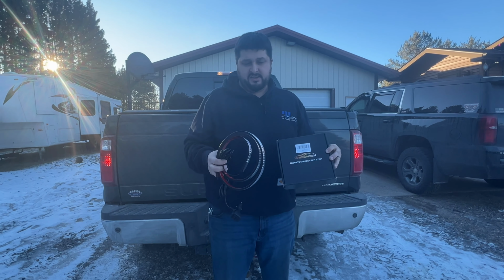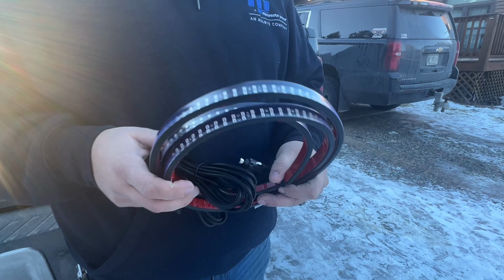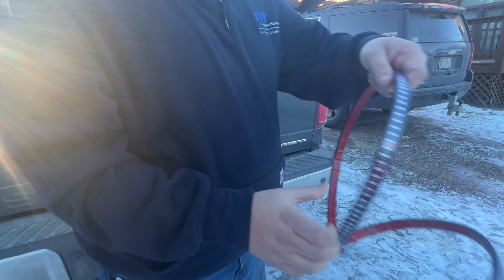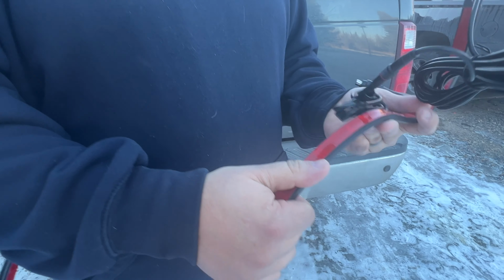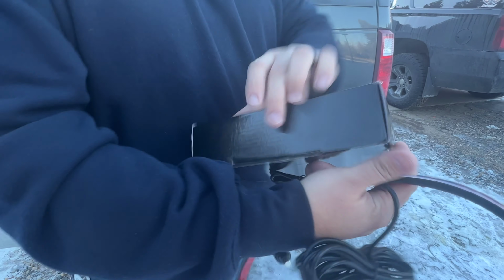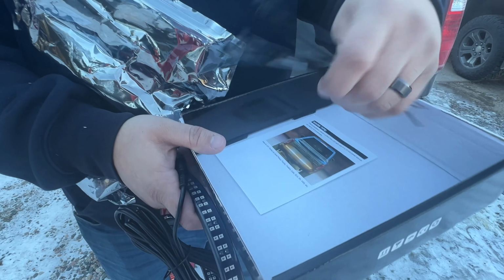XRIDONSEN 60 inch Police Tailgate Light strip for Trucks Pickup Vehicles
XRIDONSEN Industrial Limited Specialized in LED mini lightbars, LED warning emergency lightbars, LED strobe lights, LED working lamps and LED offroad lightbars. Thanks!